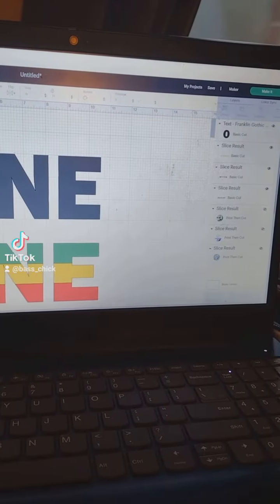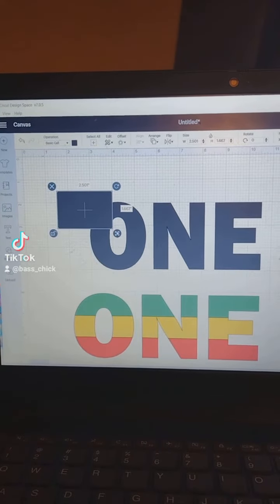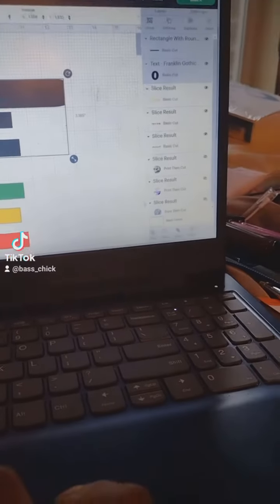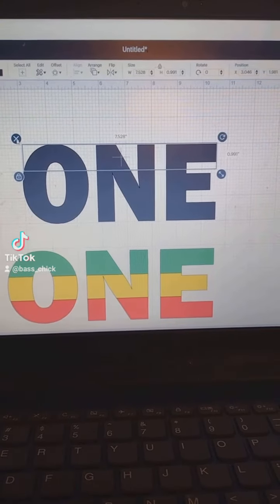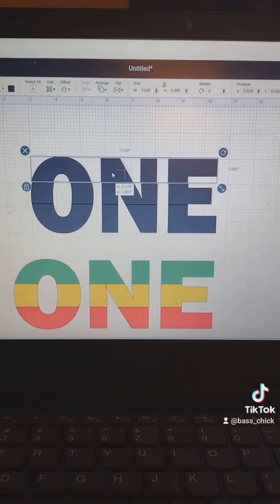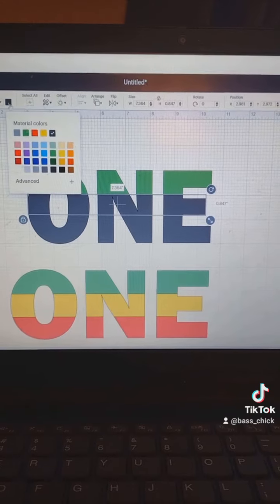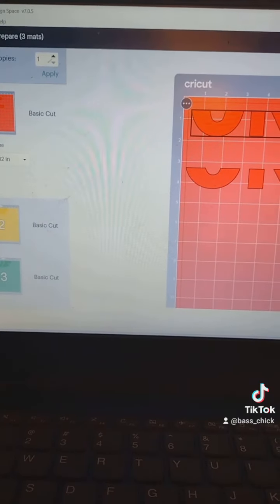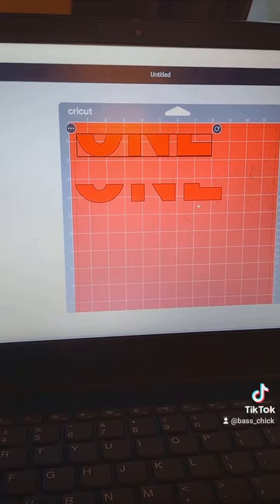how to make your words multi colored in circuit design space.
step by step instructions on the slice function.